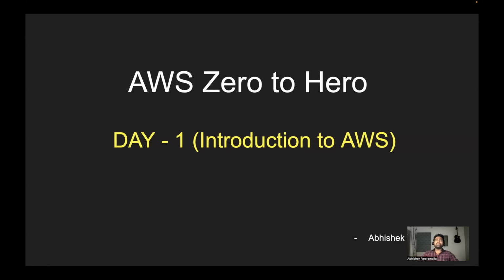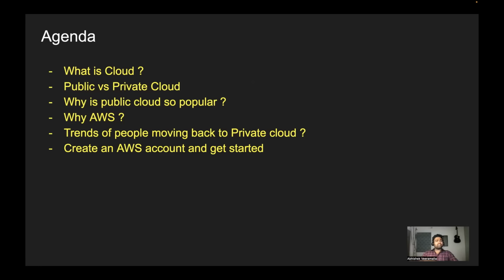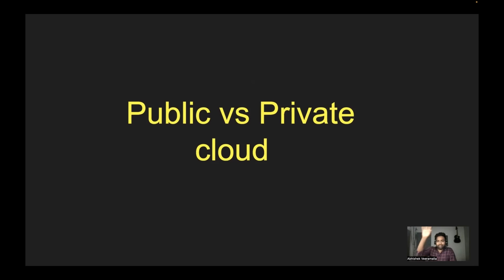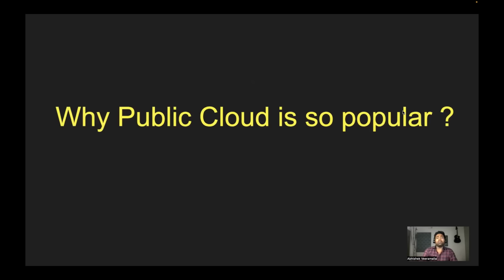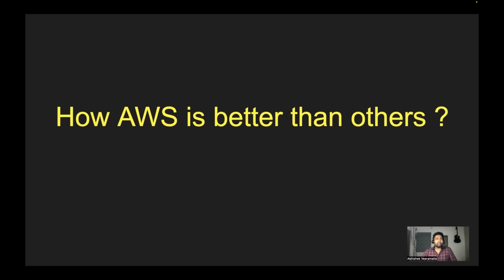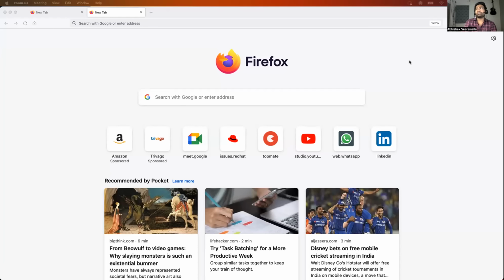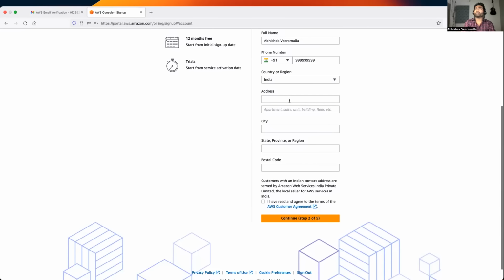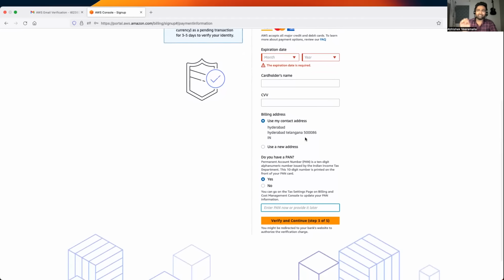Day-1 | Introduction to AWS | What is Public Cloud ? | Create an AWS Account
Hi Everyone, My Name is Abhishek and my channel is focused on delivering Free content on DevOps and Cloud.

In this video , we will understand what is public cloud, difference between private and public cloud and create an AWS account for the next classes.

DEVOPS FAQ
DEVOPS
WHAT IS DEVOPS ?
WHY DEVOPS ?
LEARN PYTHON
WHY GITOPS ?
LEARN GITOPS ?
AWS COURSE
AWS COURSE FOR DEVOPS .